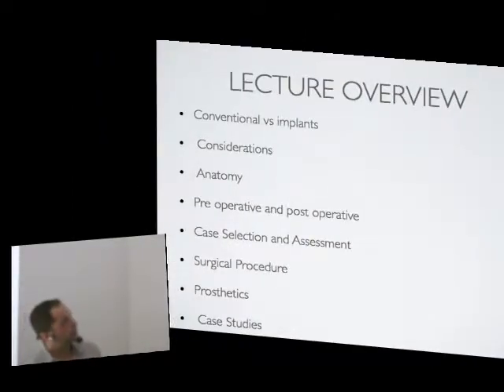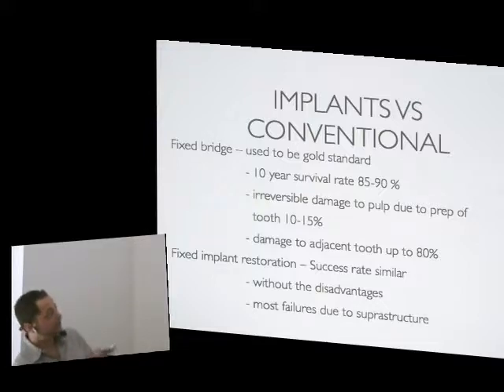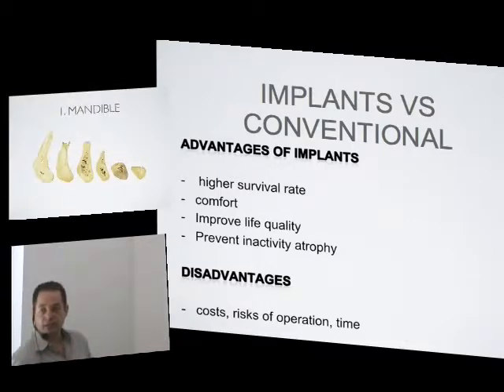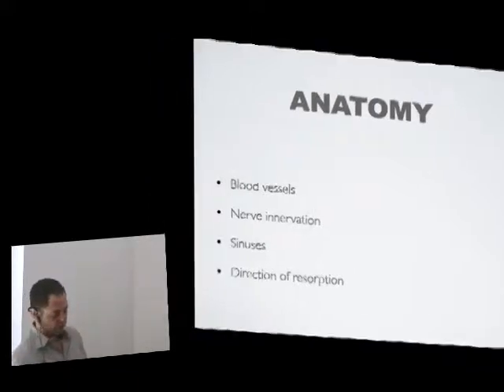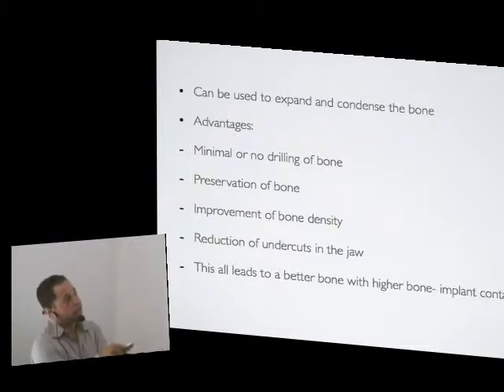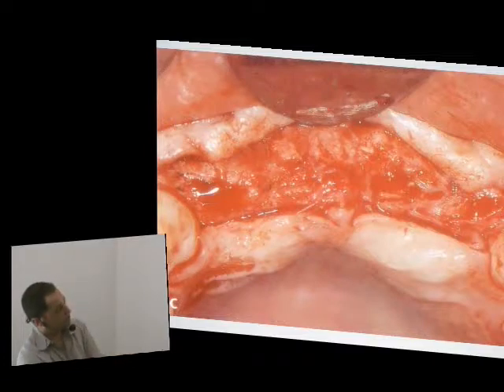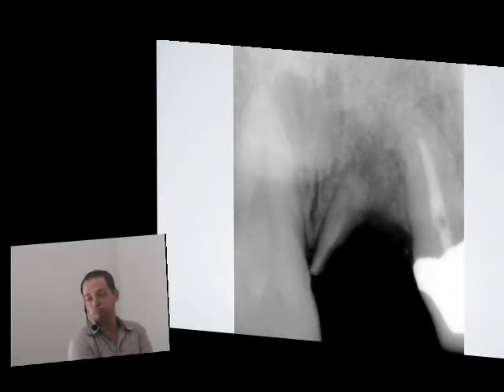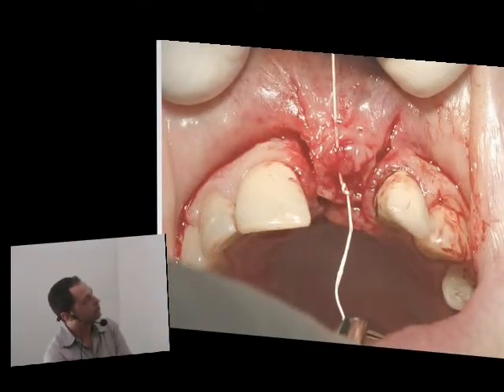implant seminar (Dr Freddie Zelener & Schütz Dental)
Lecture on dental implantology. Held by Dr Freddie Zelener in Berlin with Schütz Dental.